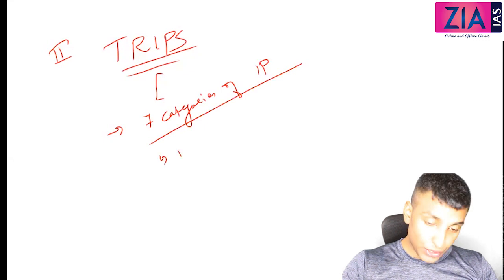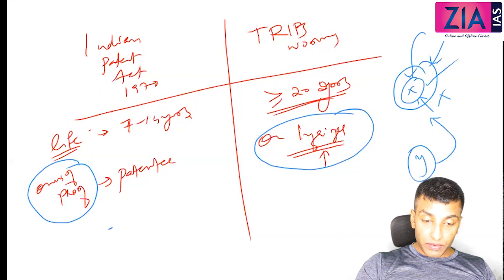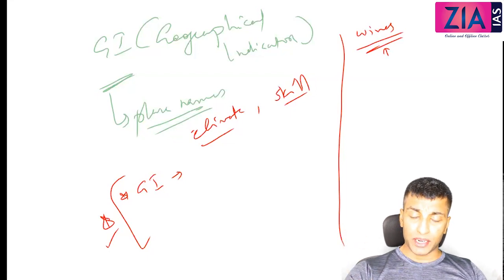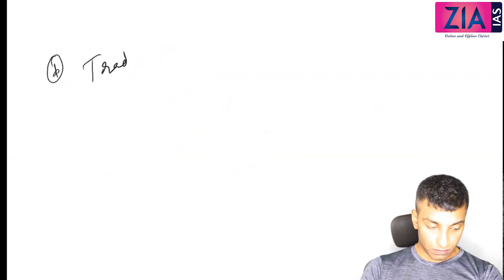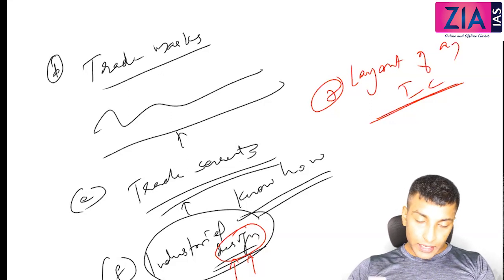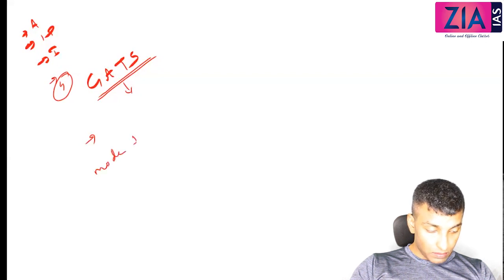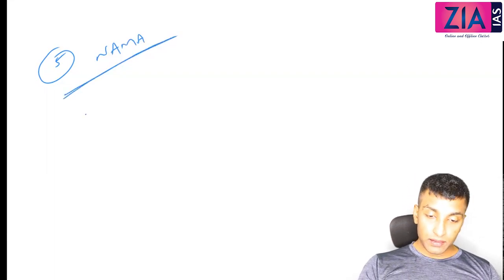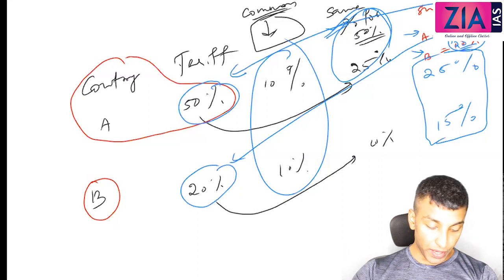TRIPS, TRIMS,GATS,NAMA 1mp4